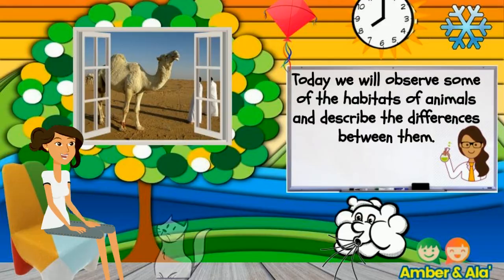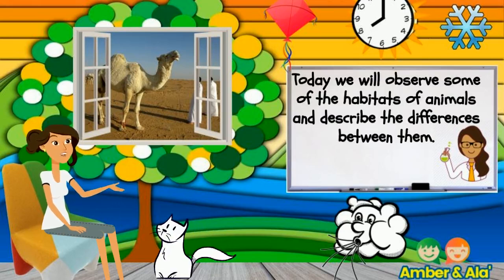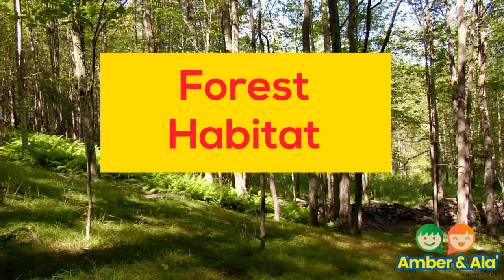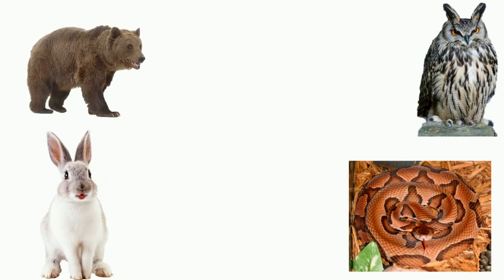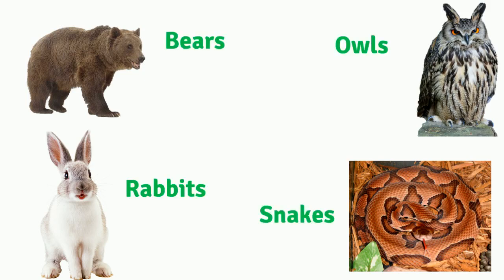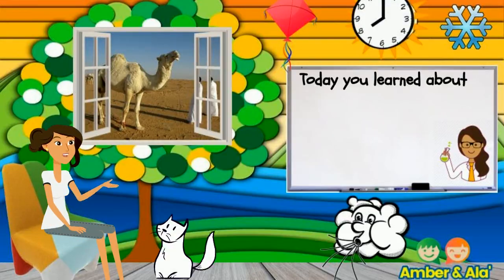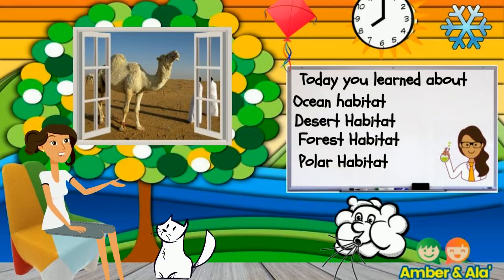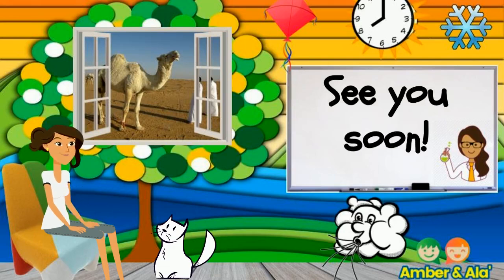Differences between animal habitats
This Science mini-lesson allows students to observe and listen to brief descriptions of a variety of animal habitats.

Extension:  Have students describe the habitat that they live in and the animals that live in the habitat that surrounds them.

NGSS:
2-LS4-1